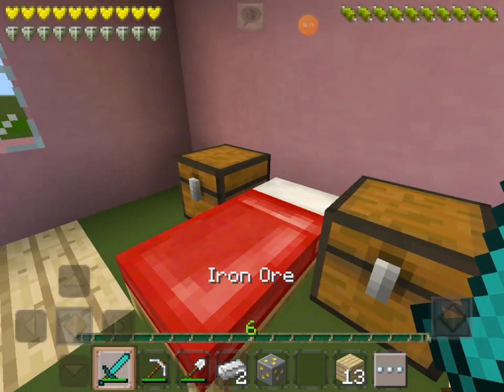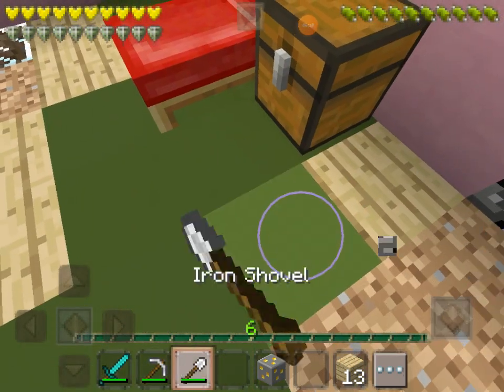NEW SERIES: survive the survival 1/8 finding ores?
i made this beacuse i finished my lets play already